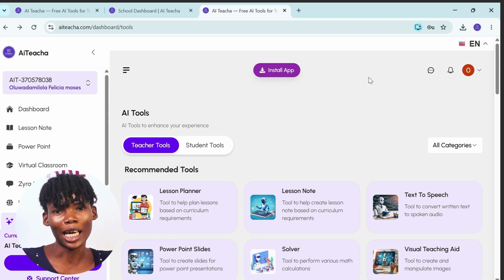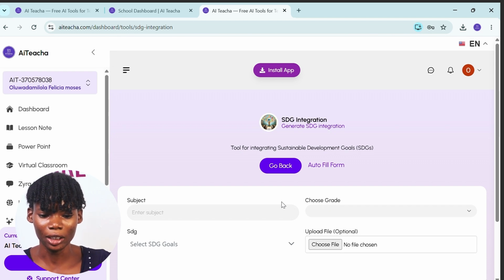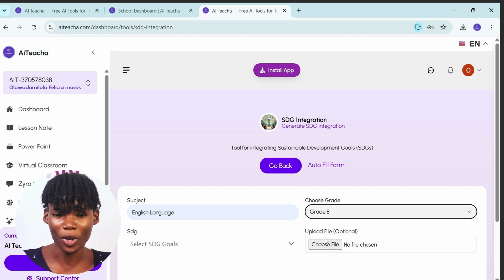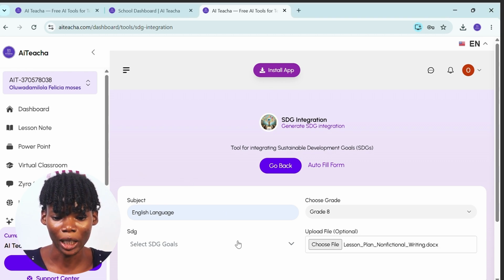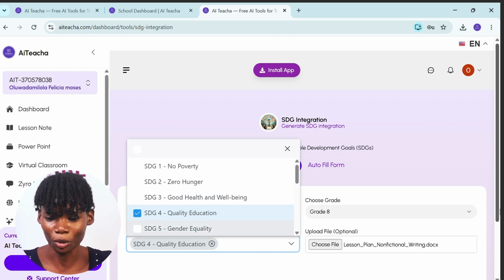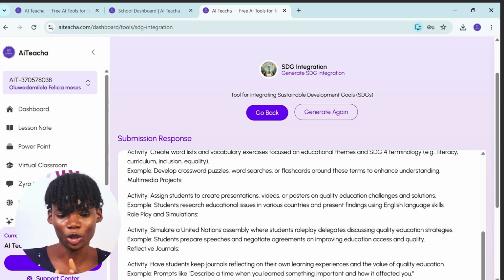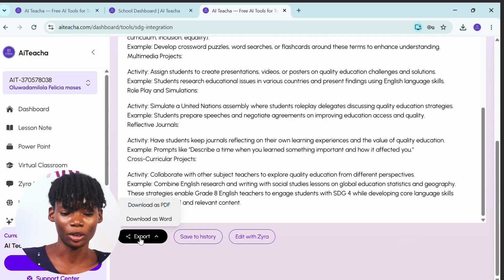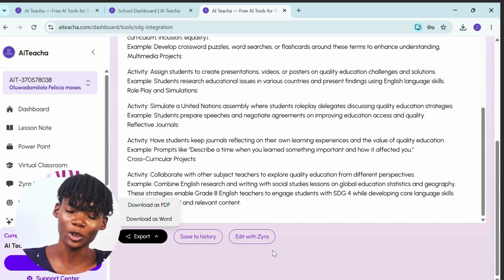How to Use SDG Integration on AiTeacha | Complete Tutorial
🌍 Learn how to integrate Sustainable Development Goals (SDGs) into your lesson plans using the AiTeacha SDG Integration Tool!

In this tutorial, you'll discover how educators can align classroom instruction with global learning objectives by seamlessly incorporating SDGs into existing lessons and learning materials.

The AiTeacha SDG Integration Tool helps teachers create meaningful, future-focused learning experiences while supporting curriculum goals and student development.

What You'll Learn:

✅ How to use the SDG Integration Tool
✅ Upload existing lesson plans for SDG alignment
✅ Select relevant Sustainable Development Goals
✅ Generate SDG-aligned learning content
✅ Improve lesson relevance and global awareness
✅ Save time with AI-powered automation

Featured SDGs:

🌍 SDG 1 – No Poverty
🌾 SDG 2 – Zero Hunger
❤️ SDG 3 – Good Health and Well-being
📚 SDG 4 – Quality Education
⚖️ SDG 5 – Gender Equality

Perfect for:
👩‍🏫 Teachers
🏫 Schools
📖 Curriculum Developers
🎓 Education Leaders
🌍 Global Citizenship Educators